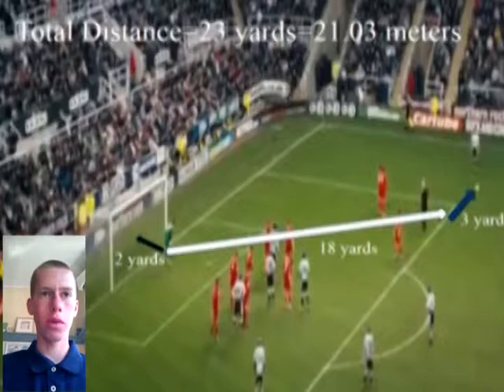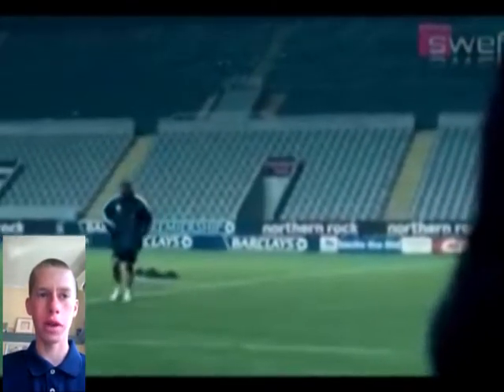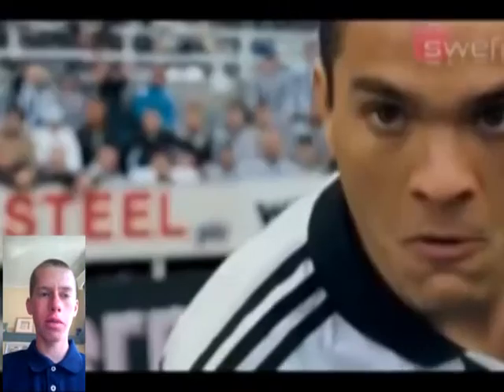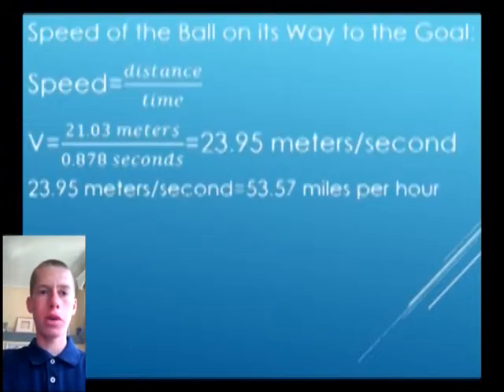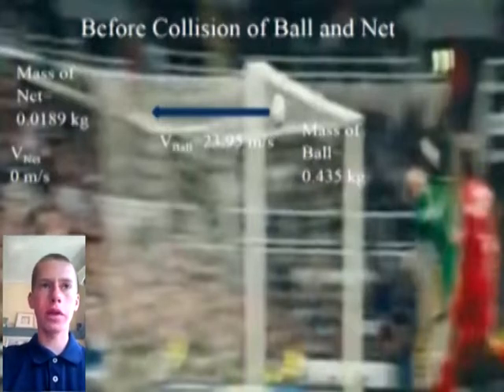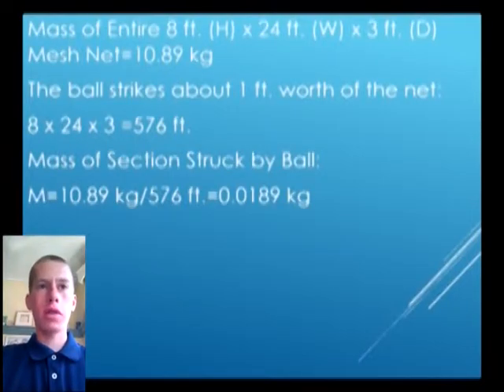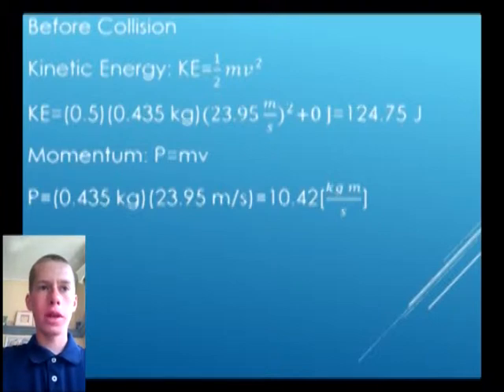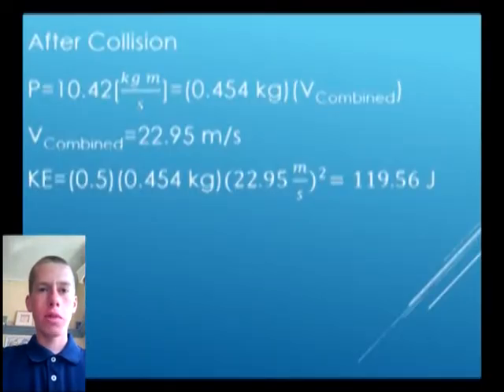Jason Foster Movie Clip Physics Project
Using concepts of physics to analyze the final free kick scene from the movie "Goal: The Dream Begins".